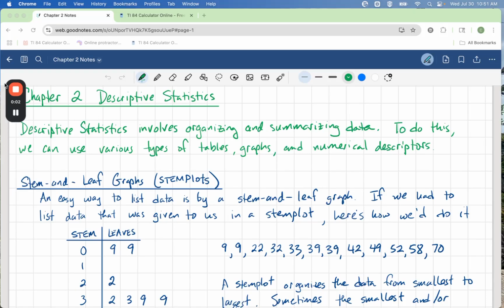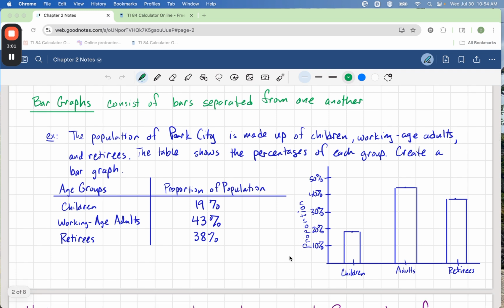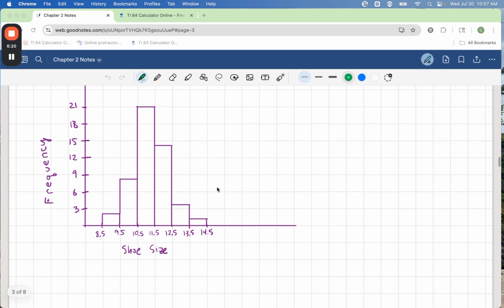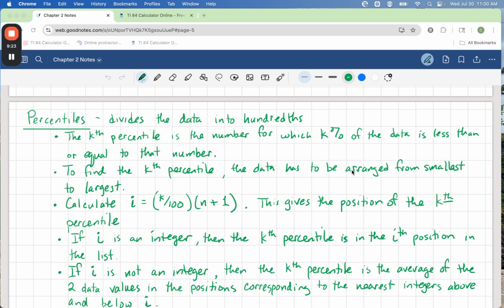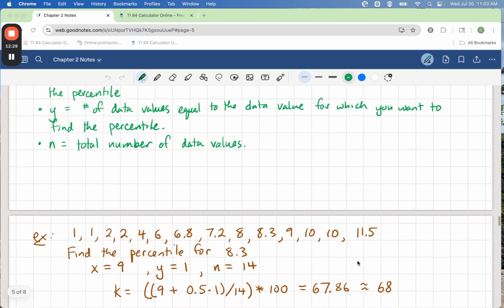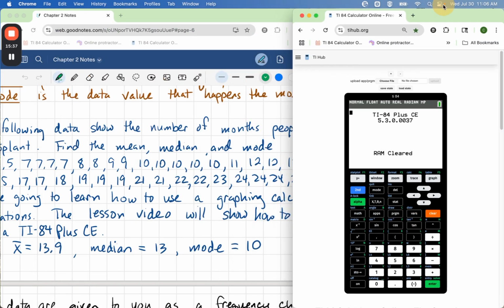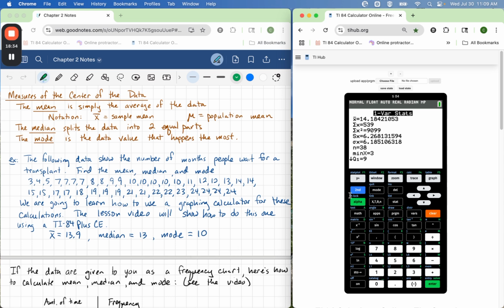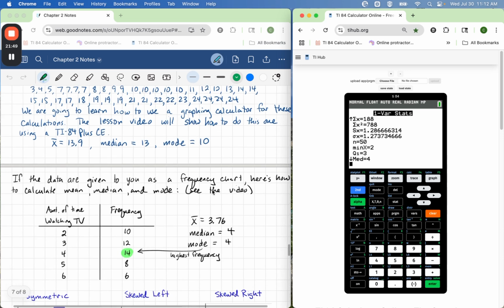Chapter 2 Video Notes Part 1